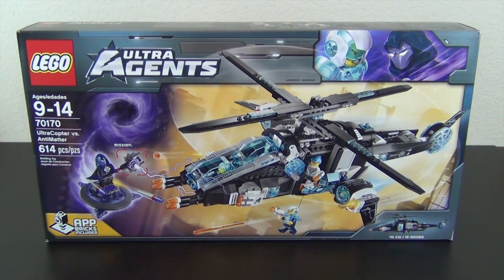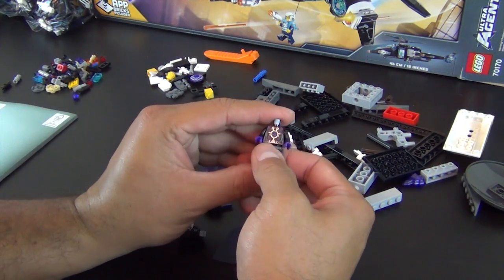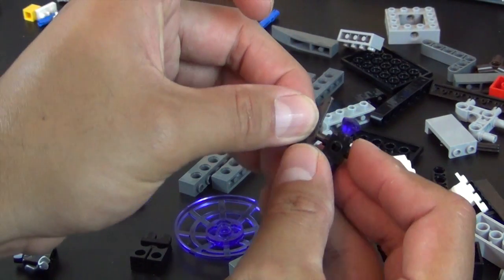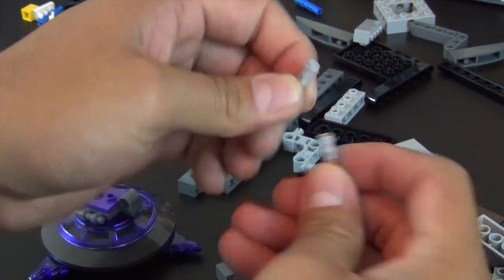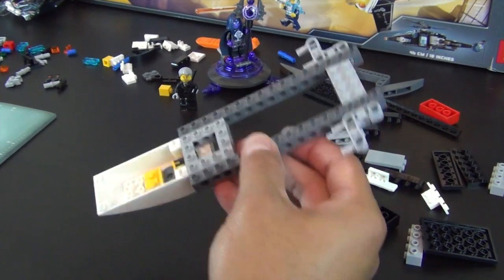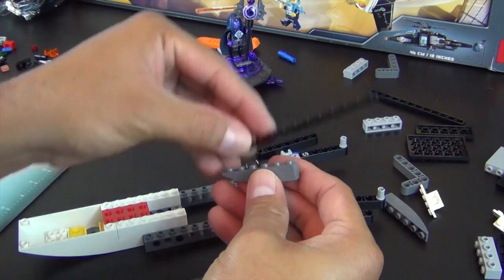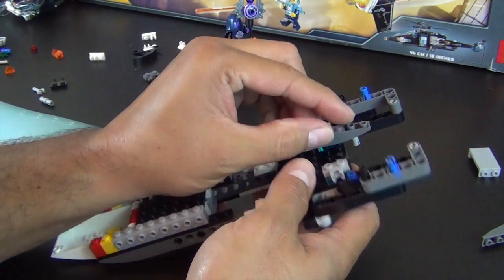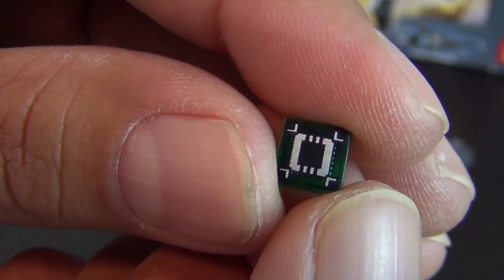Lego Build - Ultra Agents Ultra Copter Vs AntiMatter Set #70170 - Part 1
See part one of our unboxing and build of the Lego Ultra Agents Ultra Copter Vs AntiMatter Set #70170.